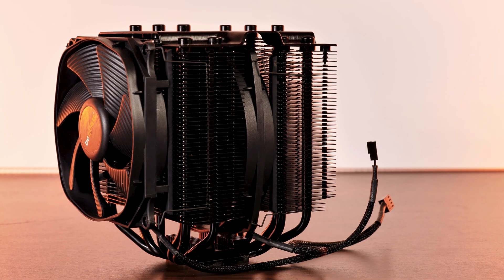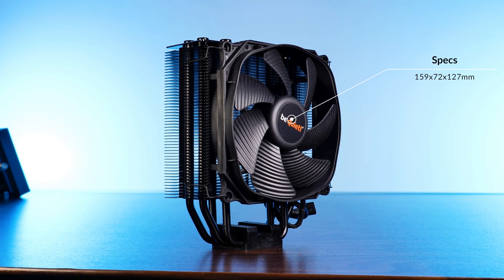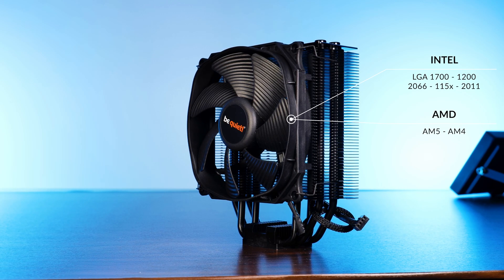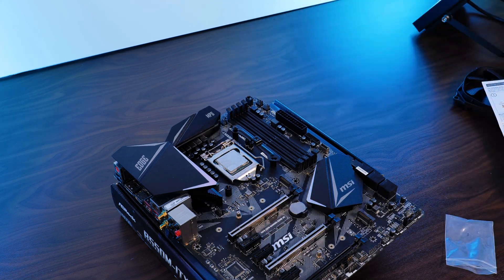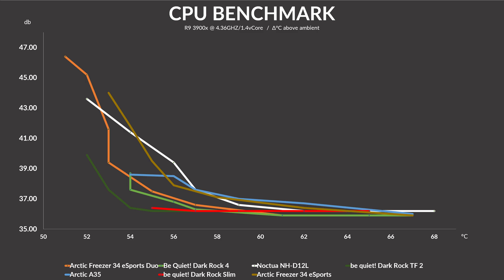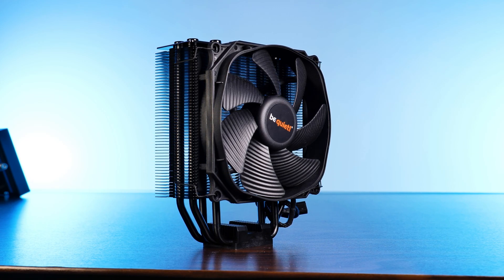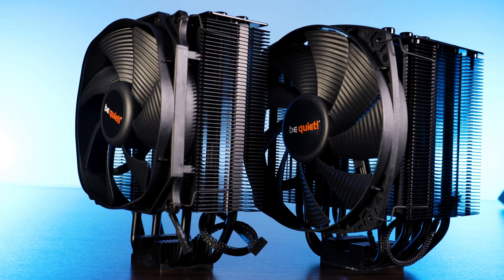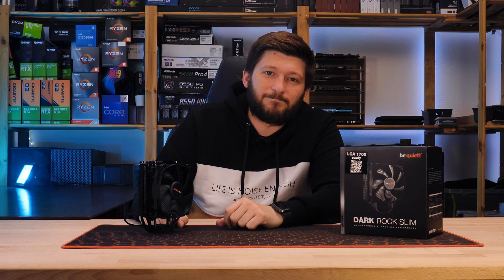Be quiet! Dark Rock Slim Review - Does RAM Compatibility come at a cost?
Are you favoring 100cm high Ram sticks because you believe that RGB is the true reason that your Gaming PC is spitting out frames? Well then the be quiet! Dark Rock Slim is the perfect companion! With its 100% Ram compatibility be quiet! proved that they can pull this off without too much of a hit on performance!

-- Be quiet! Dark Rock Slim on Amazon

-- Be quiet! Dark Rock Slim Manufacturer

00:00 Intro
01:15 General Information & Specs
02:55 Compatibility
03:20 What's in the box
03:45 How to install
05:10 Benchmarks
07:00 Pros & Cons
09:00 Summary